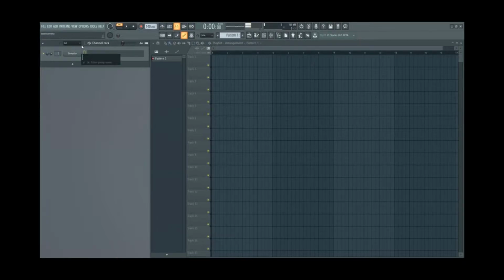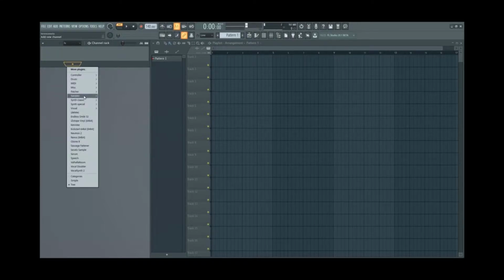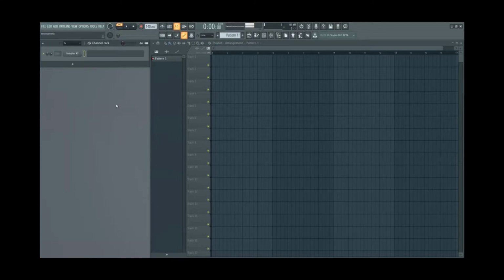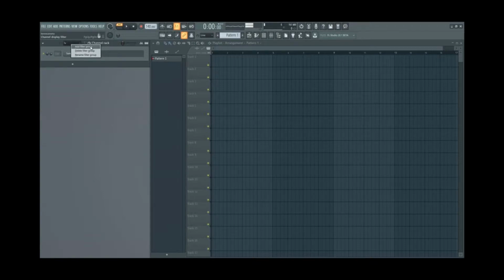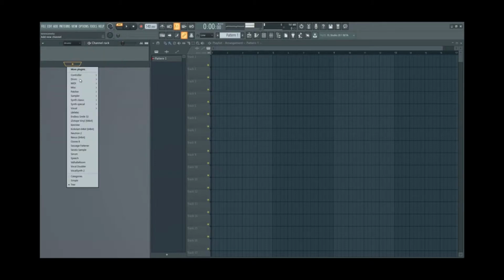Adding Filter Groups To The Channel Rack Tutorial | Terence Neto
Short and simple tutorial using stock FL Studio plugins. This video will show you how to organize your channel rack into filter groups. Will also help keeping your project organized and save you time by easily switching from group to group..

Any video suggestions leave in the comments below. Thanks and happy Producing!